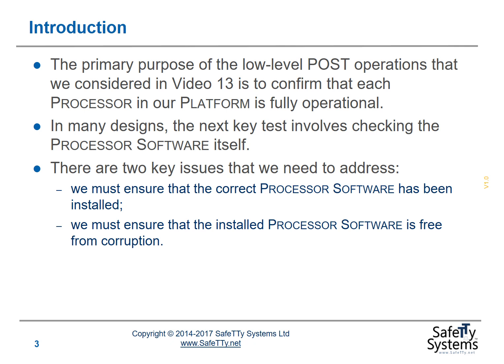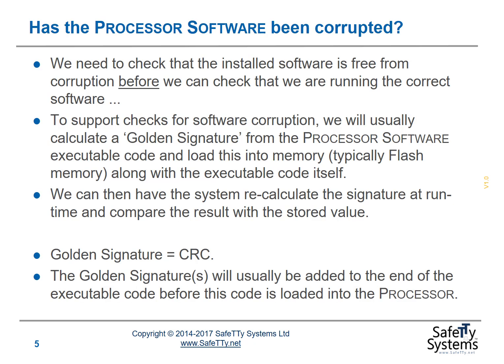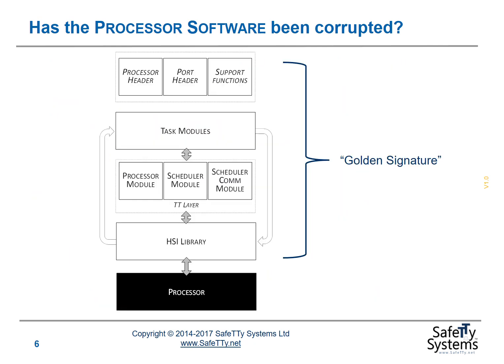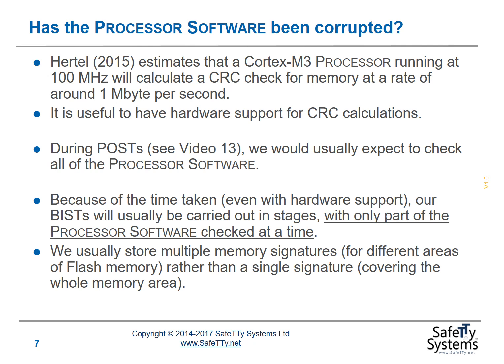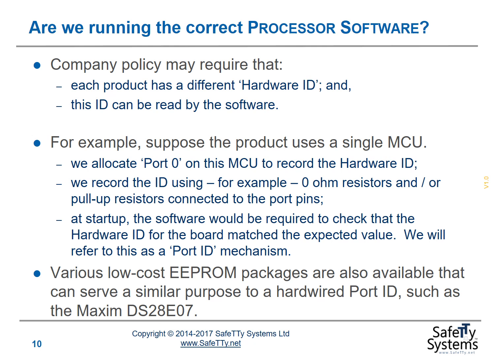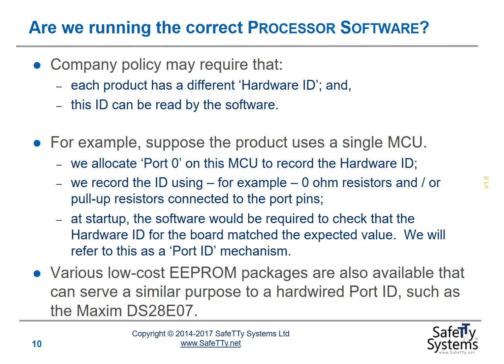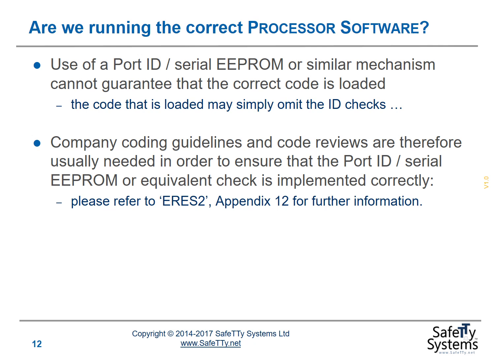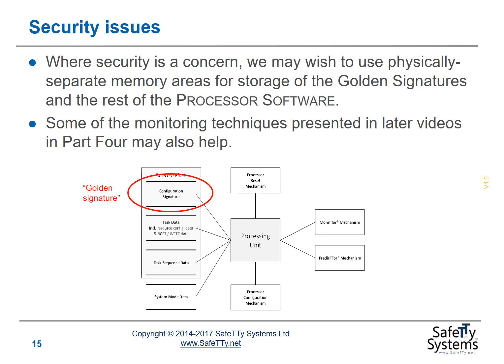SafeTTy TTb DL 14